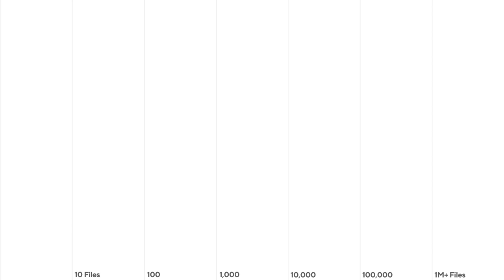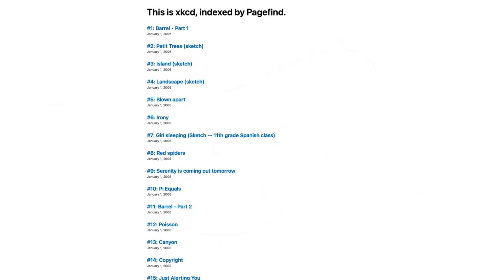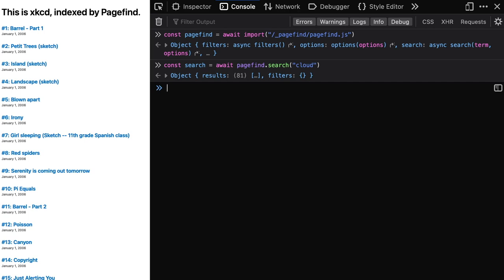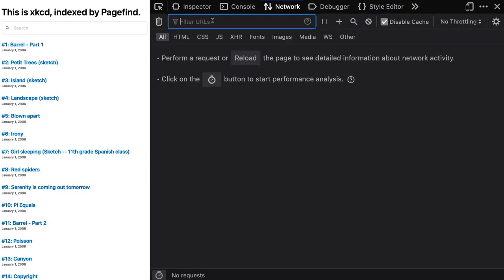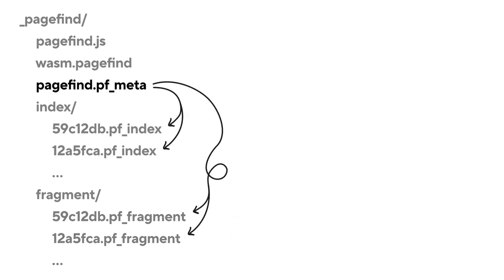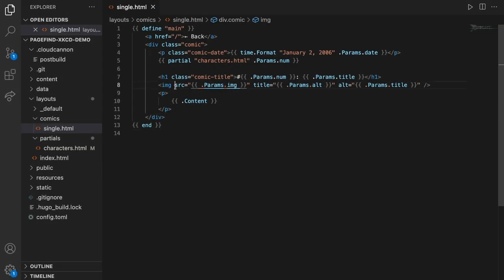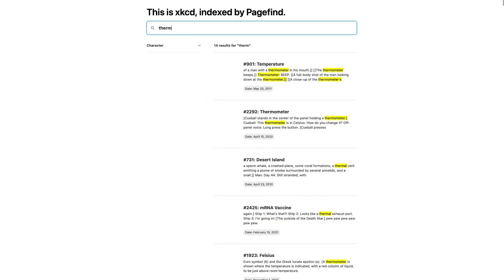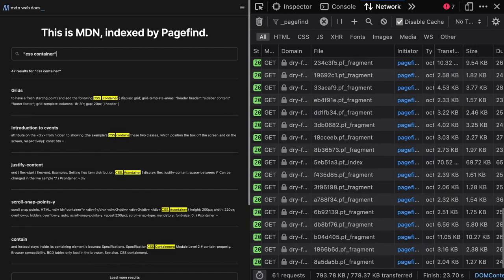Introducing Pagefind: static low-bandwidth search at scale - Liam Bigelow // HugoConf 2022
In this talk I’ll introduce Pagefind, a new open-source library for static websites that provides efficient search at scale without any extra infrastructure. I’ll demonstrate the process of adding Pagefind to a new site, and also show how well it works at scale — for example, Pagefind can return a search query against the entirety of MDN with a network payload as low as 300KB.